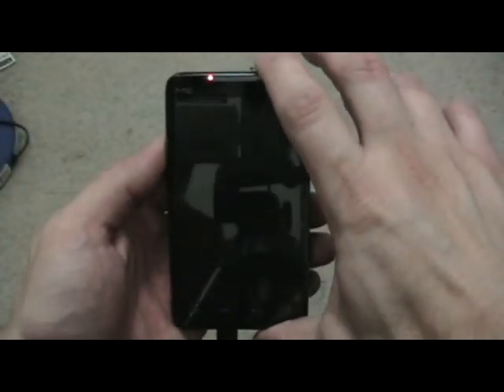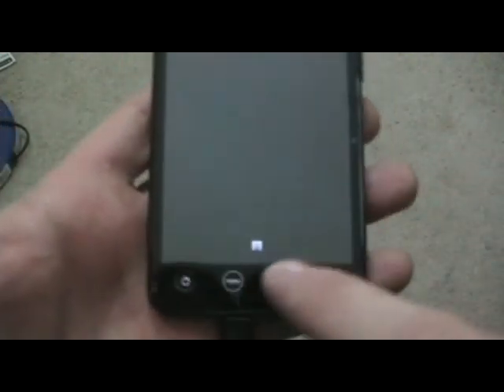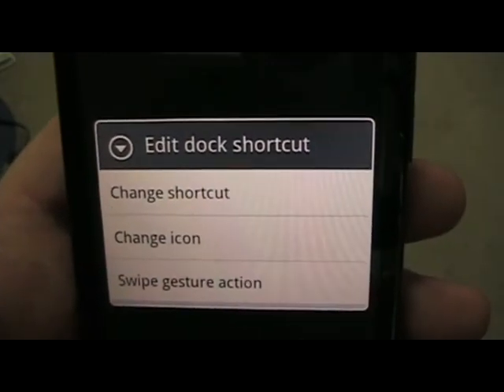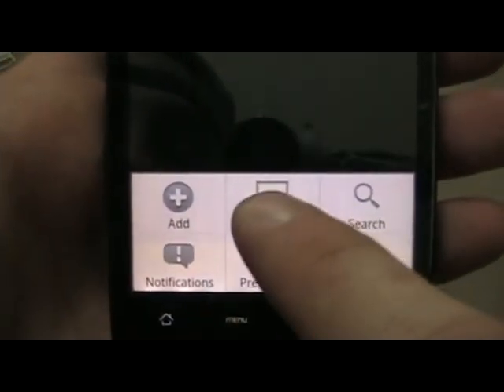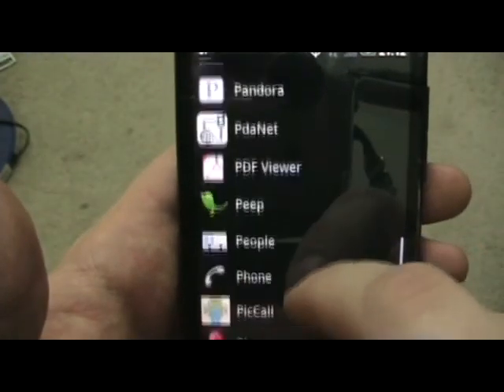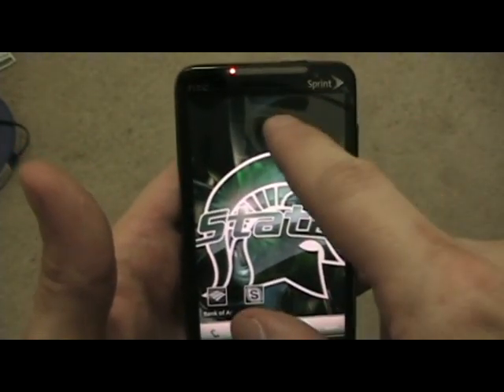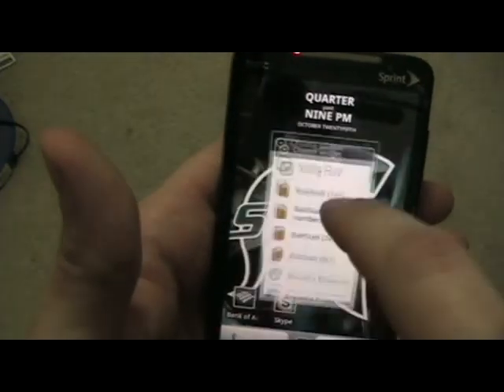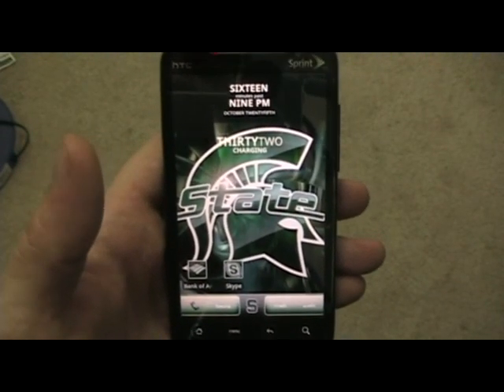Android 2.x Theme Tutorial - 001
This tutorial features themes from the FluxBoxMedia Group on application and customization using LauncherPro and DesktopVisualizer.  Please show your support!

Apps are available in the market -  SwitchPro, TAJM, BattStatt , LauncherPro, DesktopVisualizer.
Note some apps in this demo are paid, so please do your part to support the community - buy if you can!